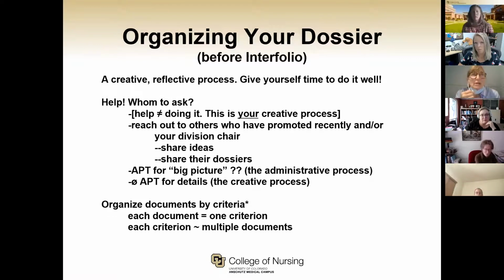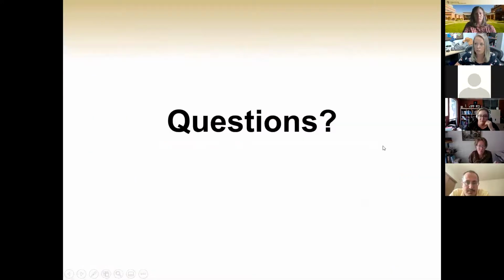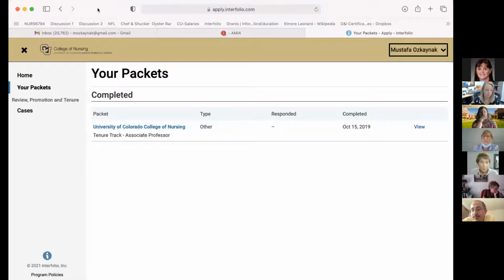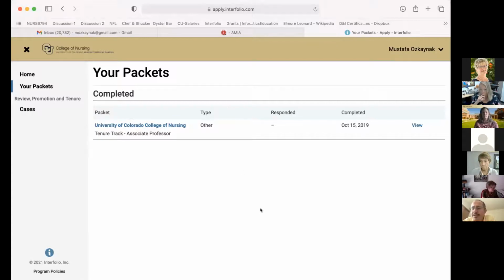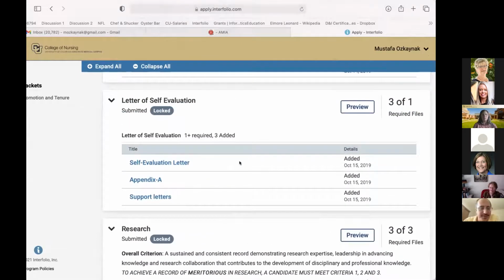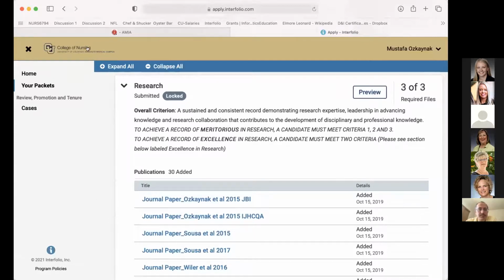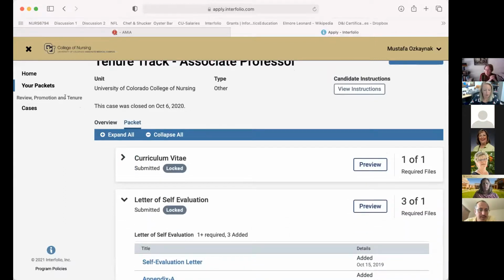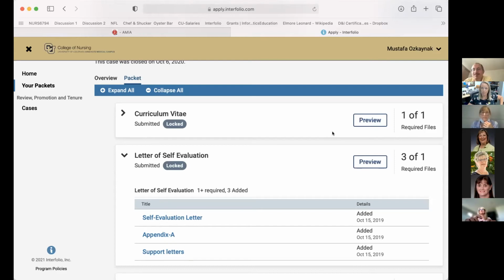CU College of Nursing: Organizing Your Dossier in Interfolio